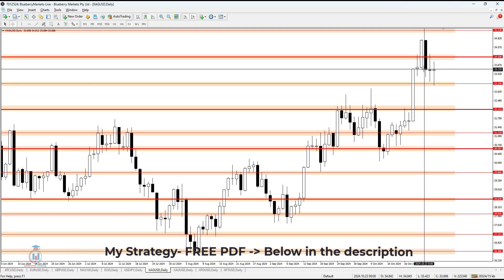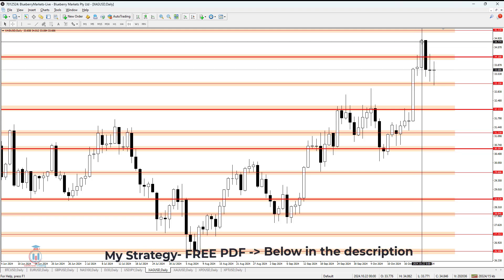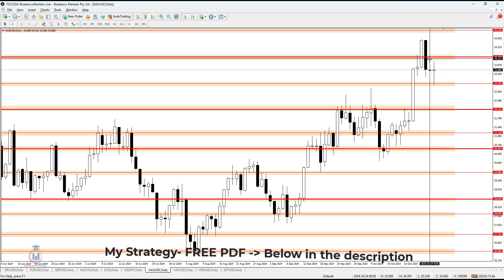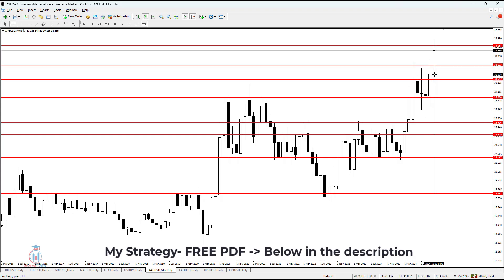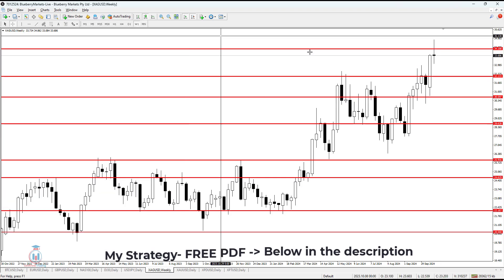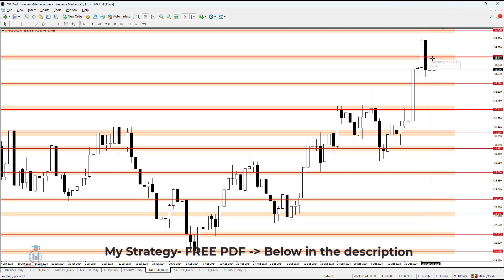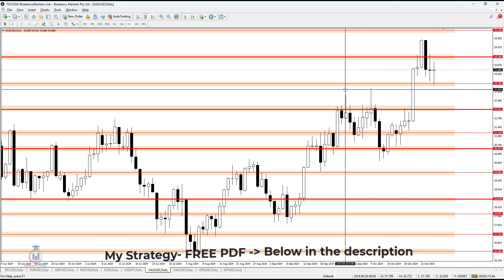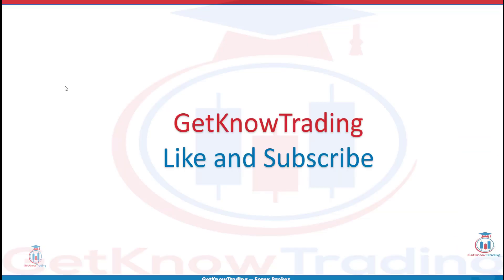SILVER Trading Strategy Today 26.10.2024 | XAGUSD Analysis |XAGUSD Forecast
SILVER | XAGUSD Analysis today | SILVER Price Prediction forecast

Today you will see SILVER price prediction based on the technical analysis. What is the support and resistance on the daily time frame for XAGUSD.
What to expect where the price will breakout for the XAGUSD based on the supply and demand zones.

Do you like the analysis?
I have created a FREE trading tutorial for you. You will see what is needed to be able to create analysis like I do.

Check the video and find out how do I see Forex Forecast Analysis Today for the XPTUSD Weak Ahead. What is the outlook and setups I am looking to trade.